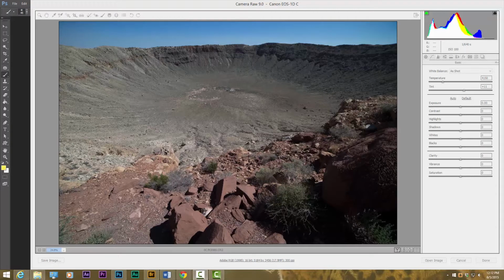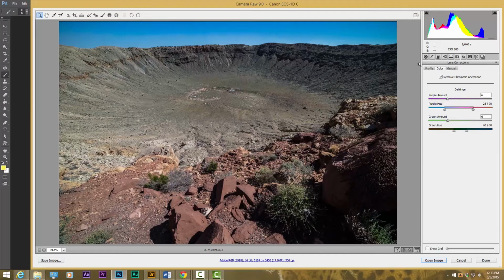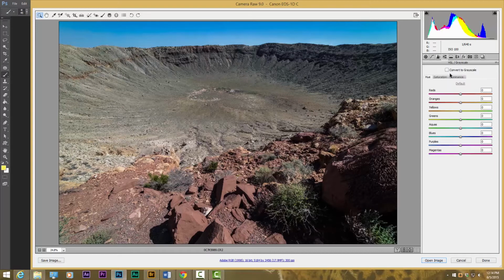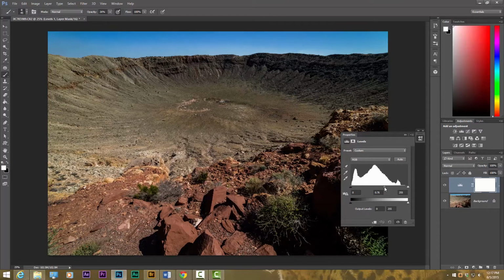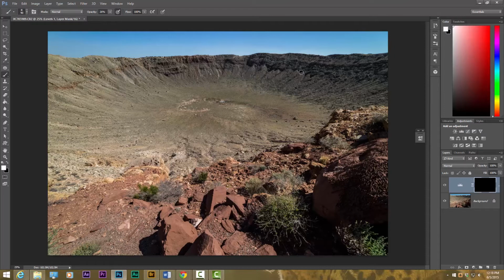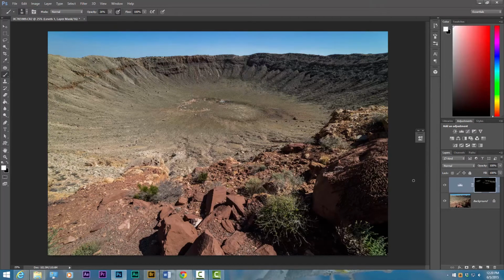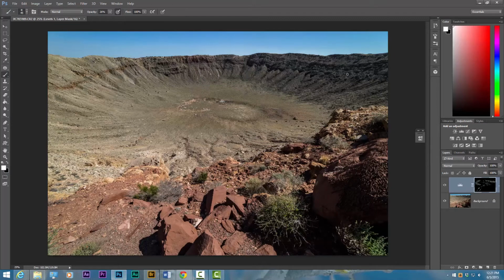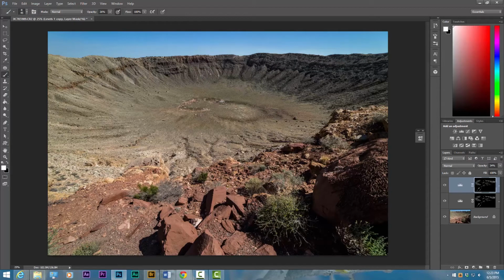Photography Tutorials: Adding depth to a flat image in Photoshop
In this video I go over some basic Camera RAW and Photoshop tweaks and techniques to help you bring some life back into a seemingly dull landscape shot.

Lenses
Favorite Wide Lens

Mics
Main Mic

Lights
Favorite RGB Light Panel